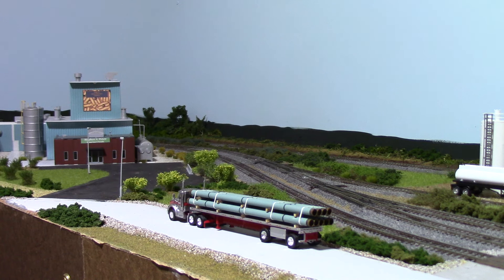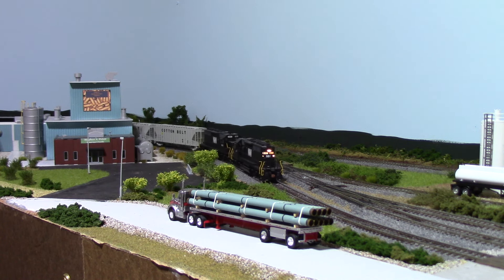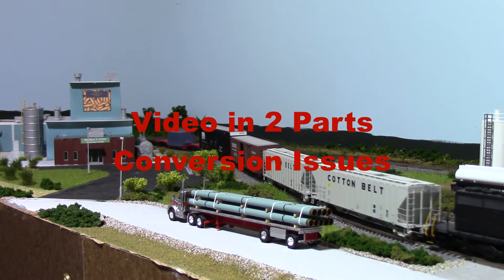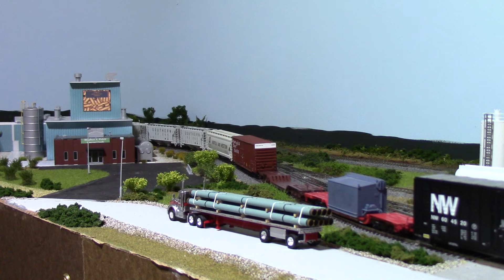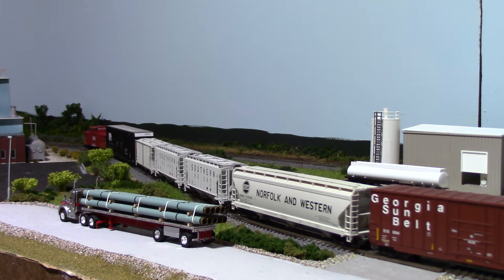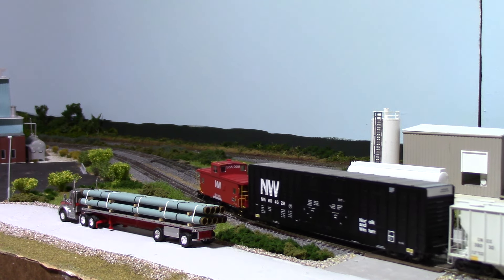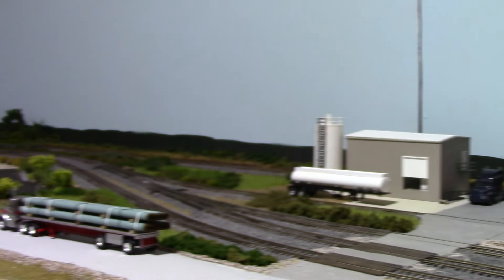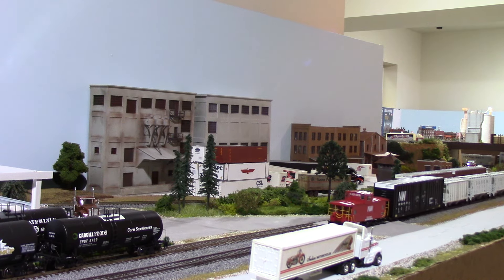05March2024 Update Part 1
Update in two parts...issue with file conversions...part1 running a train and small Amherst mail call...